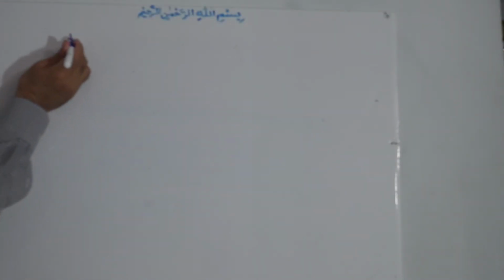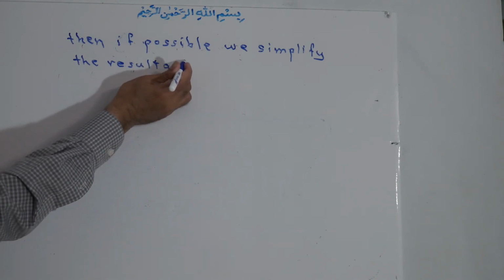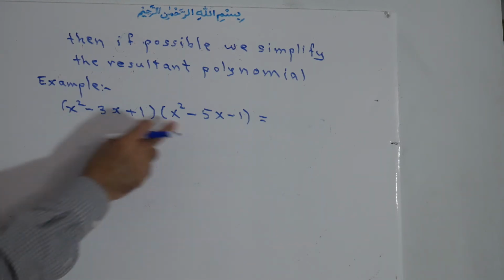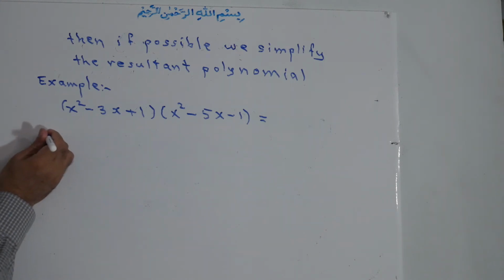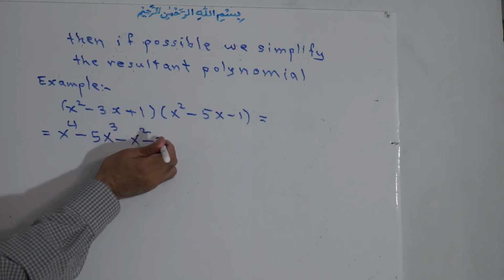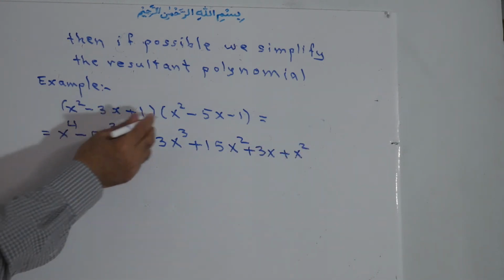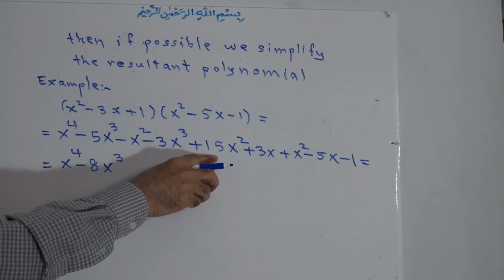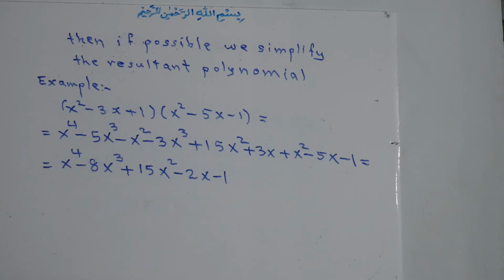83E.Multiplying polynomial by polynomial